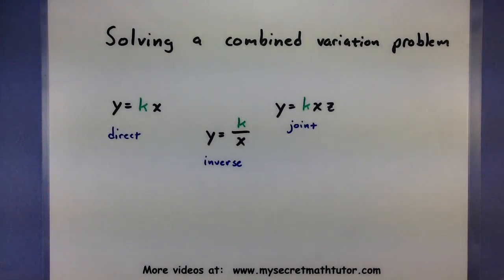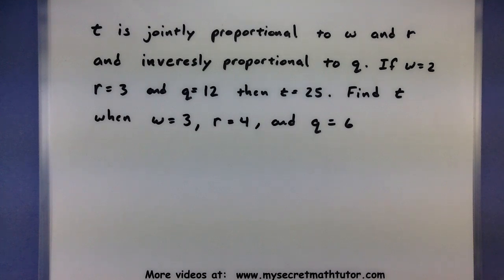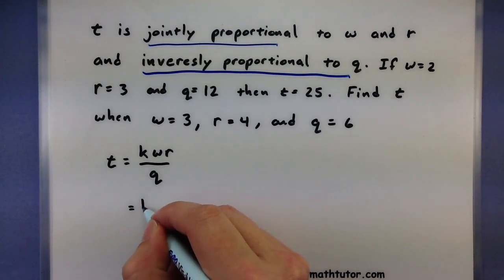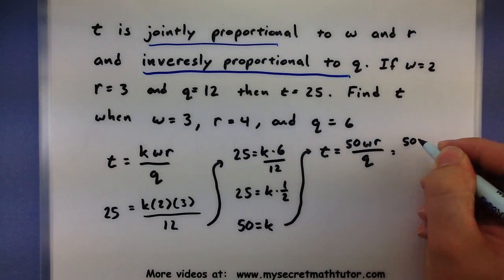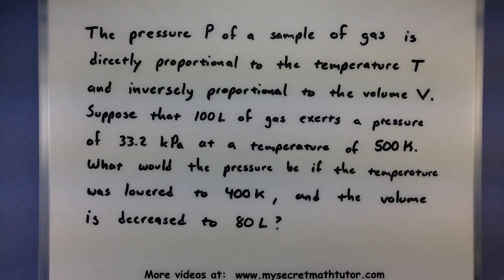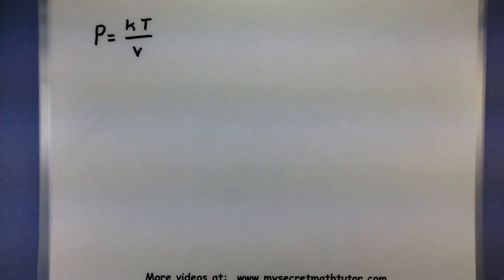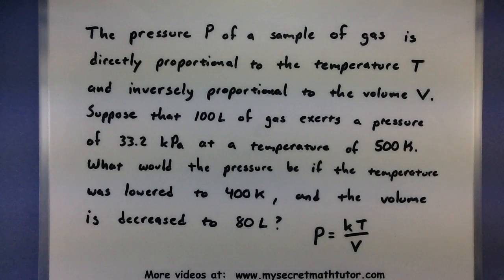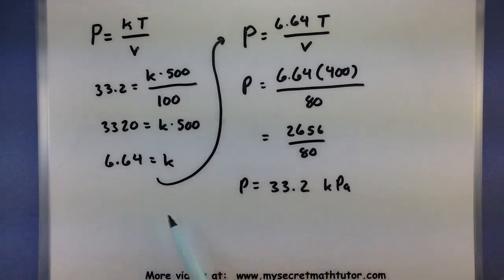Pre-Calculus - Solving a combined variation problem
This video show you how to solve a combined variation problem.  Remember to look closely at the basic type of variation to know where to put your variables.